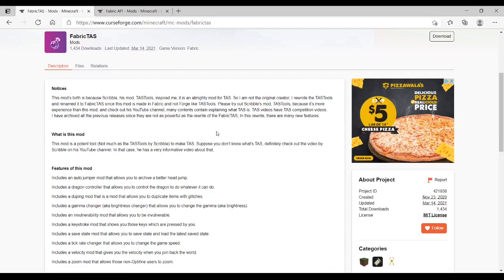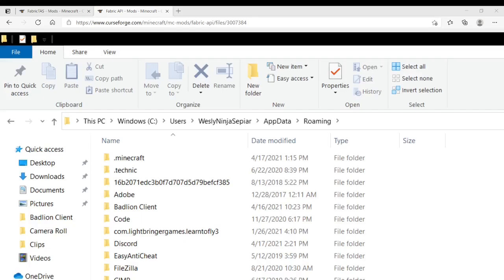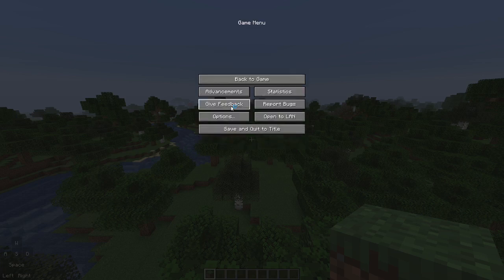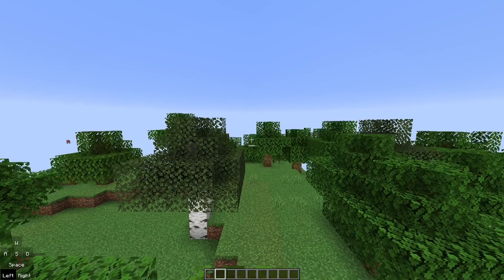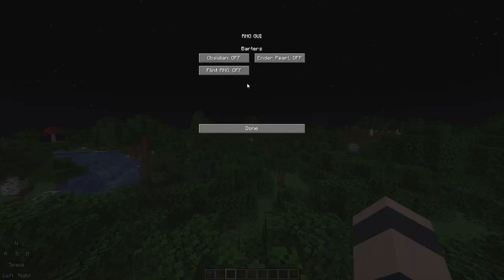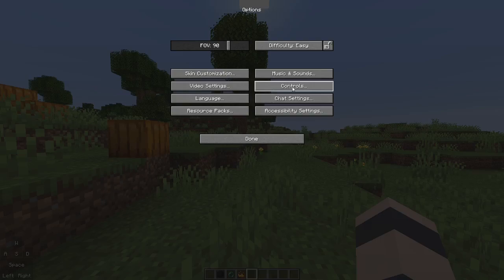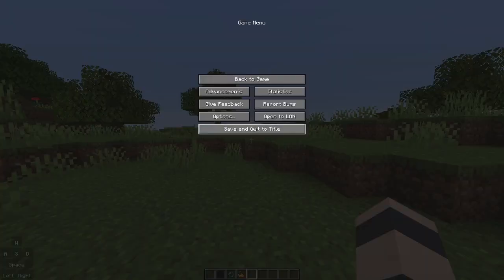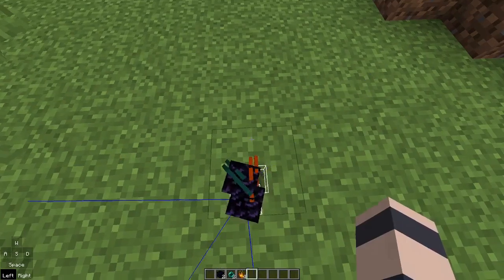A Minecraft 1.16.1 TAS Tutorial - FabricTAS [Read Pinned Comment]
Today I show you all how I make TAS's and how you can make some yourself! I will demonstrate how to download the mod as well as use it, and make sure you watch the whole thing so you don't miss any tips!

3. Fabric API (There are newer versions of Fabric API for 1.16.1 which will probably work but if it isn't broke don't fix it I guess)

Intro - 0:00
How to get FabricTAS - 0:15
Slowing down the game - 1:25
Savestating - 1:59
More GUI tools - 2:34
Dream luck :) - 2:52
Controlling the Dragon + Warning - 3:22
Keybinds - 4:04
Duping - 4:26
Outro - 5:17

My fan is so loud sorry!